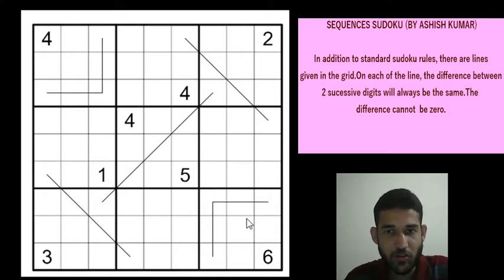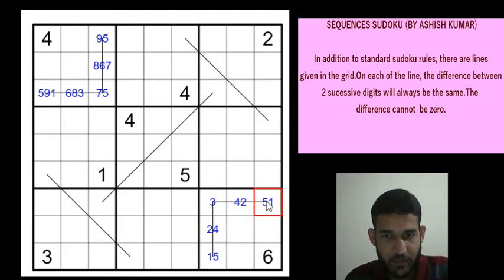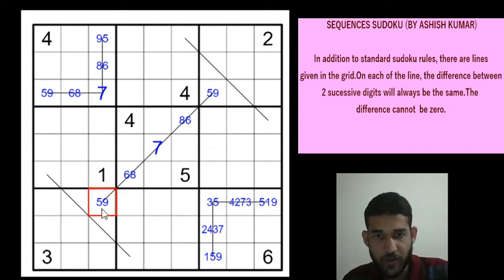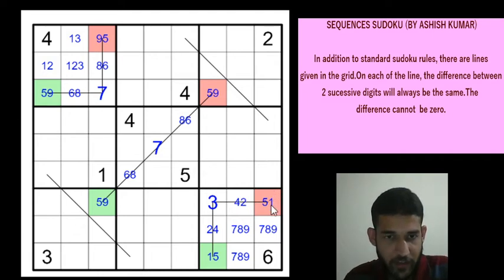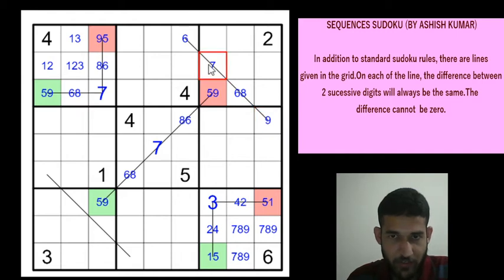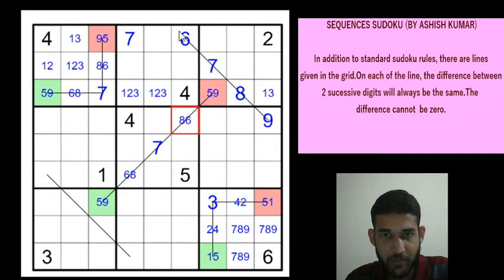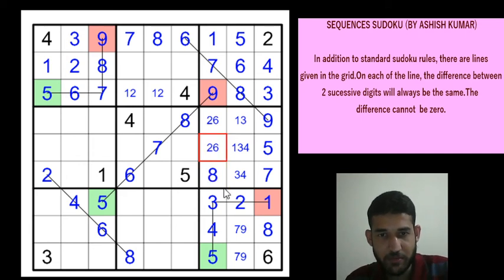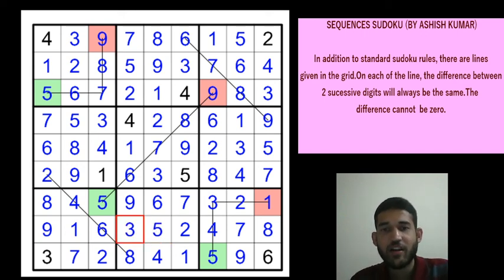How to solve this mindboggling Sequences sudoku ?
This sequence sudoku is an absolute peach and after getting that one crucial deduction, digits spread like wildfire. Do give the sudoku a try and watch the video guys :)